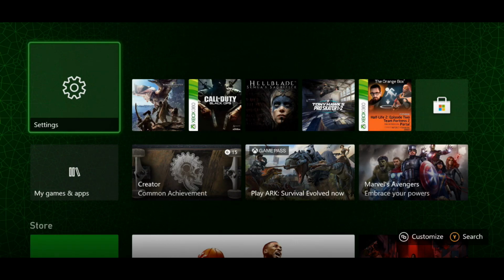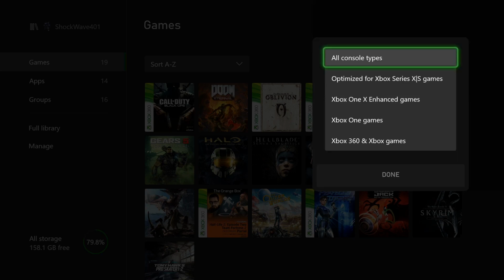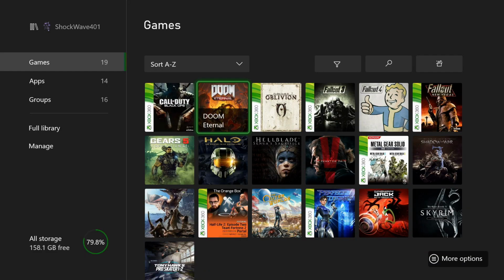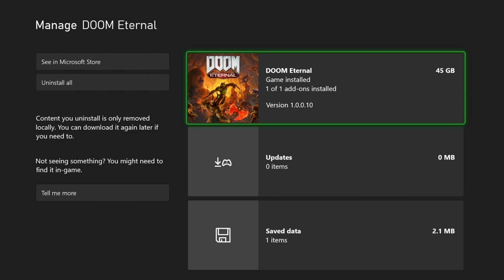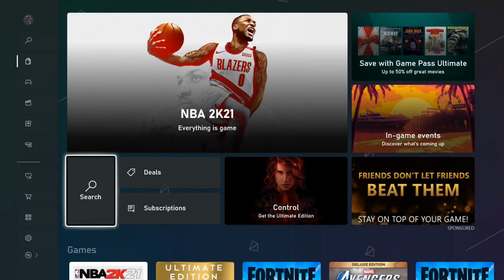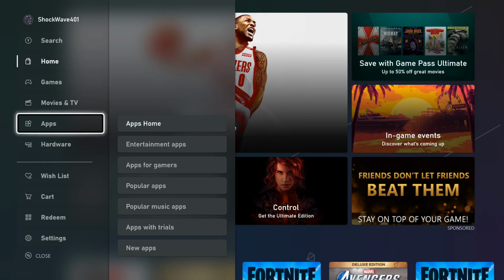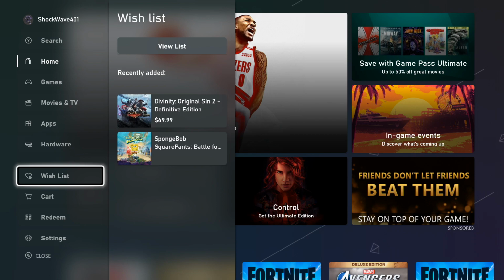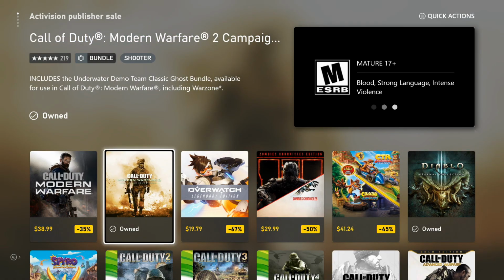Xbox Series X/S console dashboard analysis for holiday 2020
Lets take a look at the Xbox Series X/S console dashboard analysis for holiday 2020